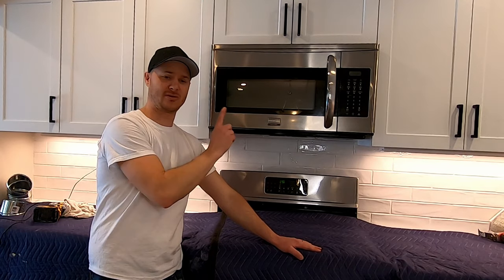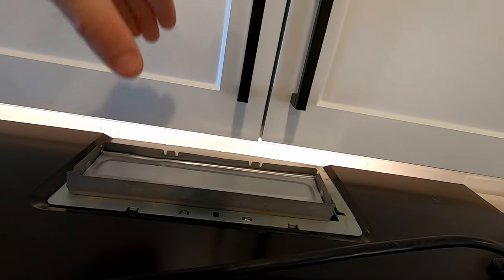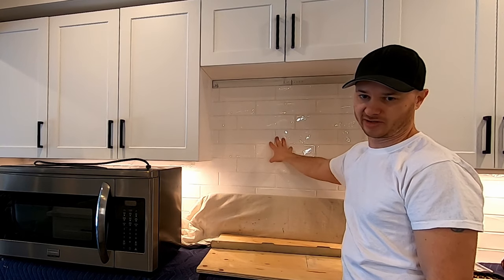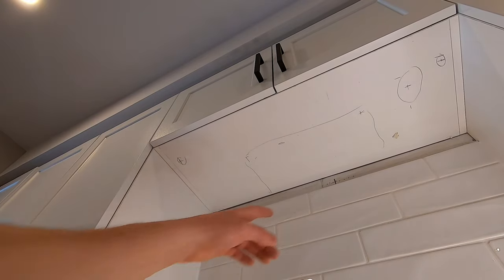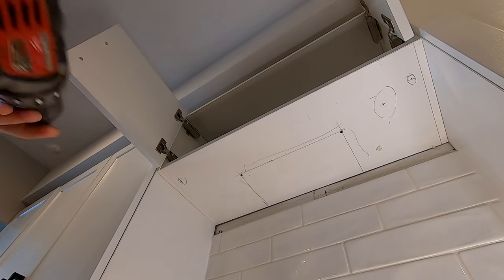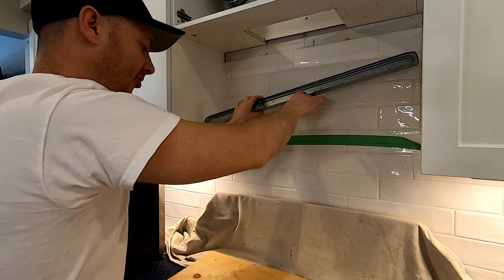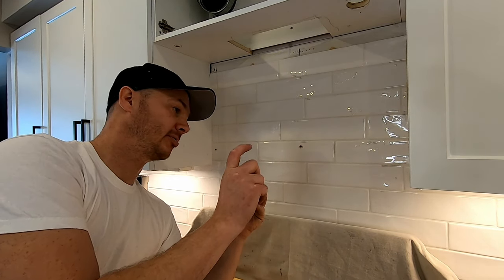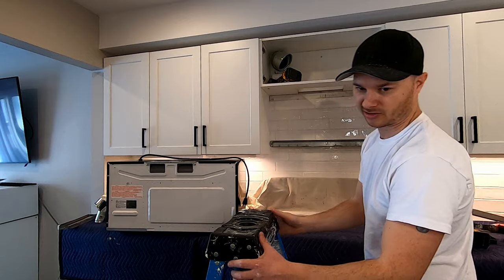Installing an Over the Range Microwave Hood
Read the install manual for this appliance and follow it.I'm not responsible for any damages or injuries caused by not following the instructions!

I'm installing a used microwave over-the range-hood combo that I do not have a template for. You should be able to find the installation manual online but they are pretty easy to install without. This is a pretty easy DIY job and doesn't take a lot of tools. This unit will exhaust out the top to the cabinet about and have the duct run to the outside. They can be adjusted to go straight out the back or recirculate in the kitchen.

Milwaukee Tile Bit
Fog Free Safety Glasses
DeWalt Impact Driver
DeWalt Hammer Drill
DeWalt Jig Saw
DeWalt Cordless Vacuum
Milwaukee Multi-tool
Stabila Levels
Speed Square
Combo Square
Tape Measure
Utility Knife